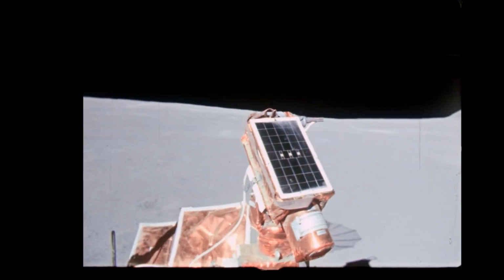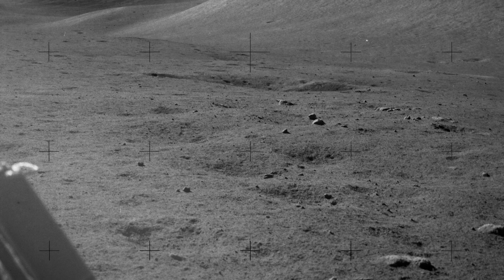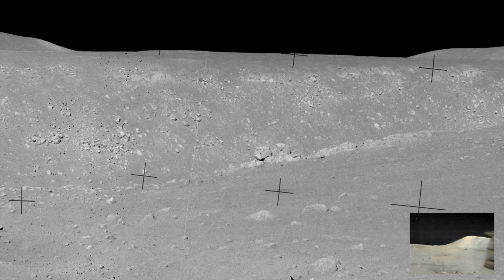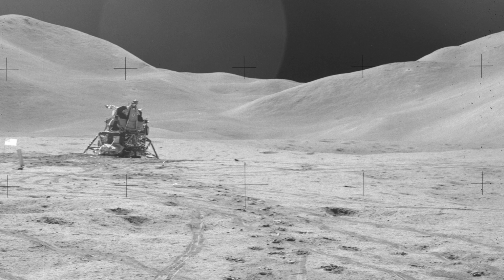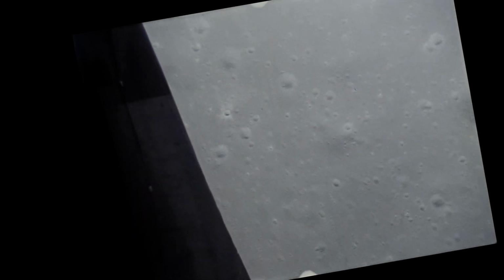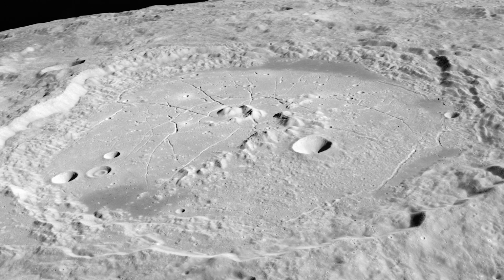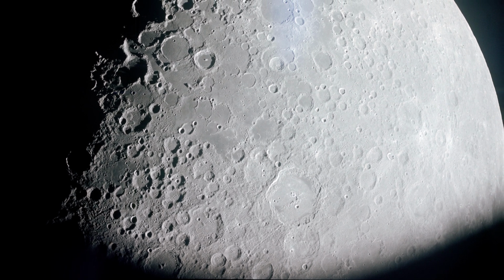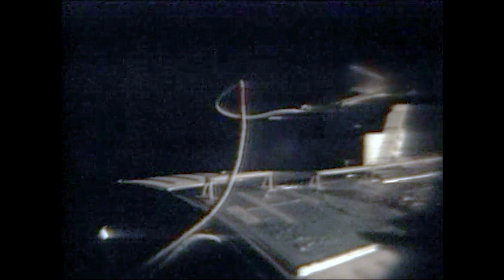Apollo 15 Highlights 2 - Recreated Visuals, Remastered - Rover, Moon Liftoff, Splashdown, EVA, Audio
Second part of NASA "Apollo 15 Audio Highlights" with added remastered footage, photos and simulated views. The audio highlights feature the clearest transmissions and some interesting remarks, but not necessarily the most important moments of the mission. Because of this they provide an alternate take to a more conventional "full mission" video. They also offer offering some insight into the astronauts and their experiences.

Included highlights:
10. First Lunar Rover Ride; Comments by Scott & Irwin
11. Irwin & Scott Describe Mountains
12. Description of Hadley Rille
13. Irwin Quotes Bible Passage
14. Ascent from Lunar Surface; (Includes Air Force Song)
15. Sub-Satellite Launch Prior to Trans-Earth Injection (TEI)
16. TEI Post-Burn Report
17. Worden Describes Humbolt Area of the Moon (Enroute to Earth)
18. Scott Describes Colors on Moon & Lava Flows (Enroute to Earth)
19. Worden's Trans-Earth EVA
20. In-Flight Press Conference
21. Splashdown
22. Scott's Comments On-Board Recovery Ship

Most of the footage is from Apollo 15, presented in real time. Some segments have 6/12 to 24 frames per second motion interpolation.

When there was no footage from Apollo 15, segments were sourced from other missions or simulated using Orbiter Space Simulator with the AMSO addon.

Research, editing, mosaics, simulations, video and photo remastering by Retro Space HD.

Asbjørn
Bill Hurley
Darcy Barrett
Drew Granston
Ellie Burack
Francis Bernier
Gary Smith
Gio Pagliari
Jan Strzelecki
Jeff Pleimling
Jules E
Michael Pennington
Nathan Koga
Nathan Westwick
Noah Soderquist
Ryan Hardy
Scott Manley

Apollo 15 (July 26, 1971 – August 7, 1971) was the ninth crewed mission in the United States' Apollo program and the fourth to land on the Moon. It was the first J mission, with a longer stay on the Moon and a greater focus on science than earlier landings. Apollo 15 had the first use of the Lunar Roving Vehicle.

The 1971 mission began on July 26 and ended on August 7, with the lunar surface exploration taking place between July 30 and August 2. Commander David Scott and Lunar Module Pilot James Irwin landed near Hadley Rille and explored the local area using the rover, allowing them to travel further from the lunar module than had been possible on previous missions. They spent 181⁄2 hours on the Moon's surface on extravehicular activity (EVA), and collected 170 pounds (77 kg) of surface material.

At the same time, Command Module Pilot Alfred Worden orbited the Moon, operating the sensors in the SIM bay of the service module. This suite of instruments collected data on the Moon and its environment using a panoramic camera, a gamma-ray spectrometer, a mapping camera, a laser altimeter, a mass spectrometer, and a lunar subsatellite deployed at the end of the moonwalks. The lunar module returned safely to the command module and, at the end of Apollo 15's 74th lunar orbit the engine was fired for the journey home. During the return trip Worden performed the first spacewalk in deep space. The Apollo 15 mission splashed down safely on August 7 despite the loss of one of its three parachutes.

The mission accomplished its goals but was marred by negative publicity the following year when it emerged that the crew had carried unauthorized postal covers to the lunar surface, some of which were sold by a West German stamp dealer. The members of the crew were reprimanded for poor judgment, and did not fly in space again. The mission also saw the collection of the Genesis Rock, thought to be part of the Moon's early crust, and Scott's use of a hammer and a feather to validate Galileo's theory that when there is no air resistance, objects fall at the same rate due to gravity regardless of their mass.